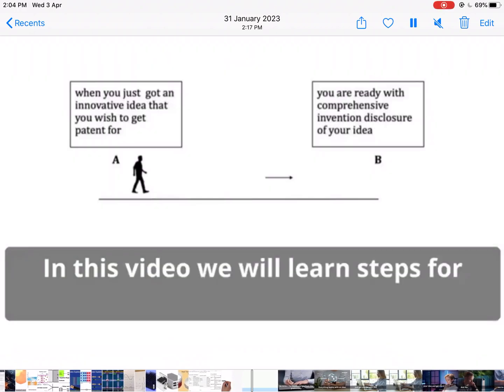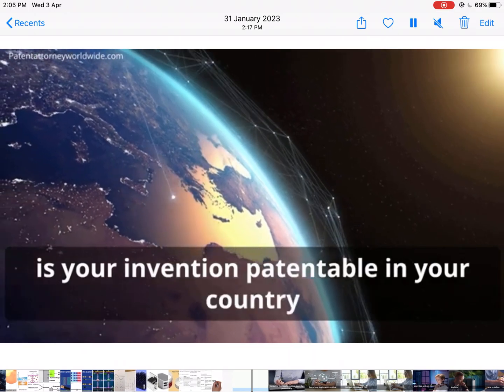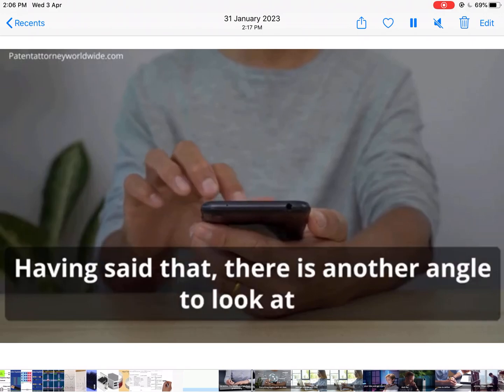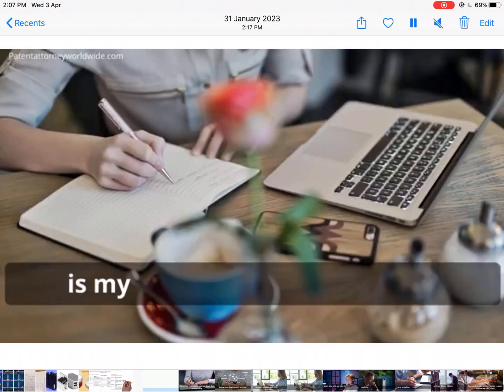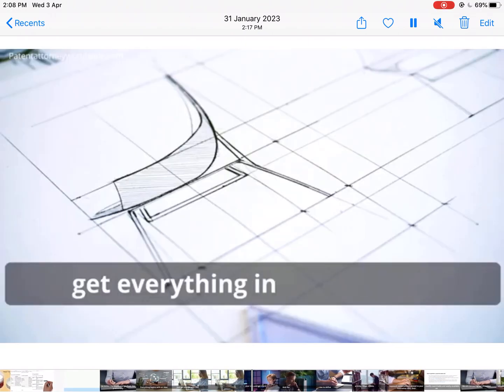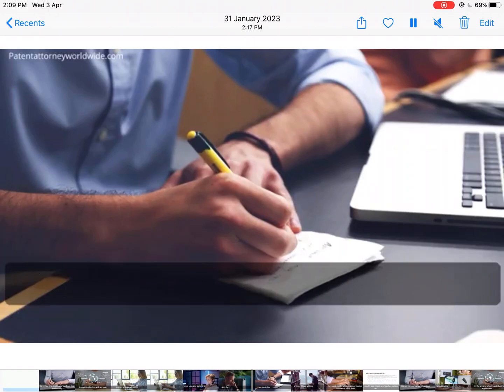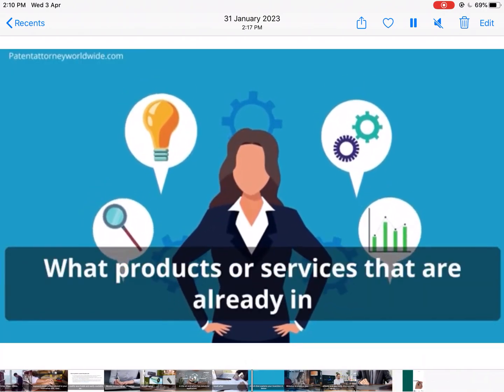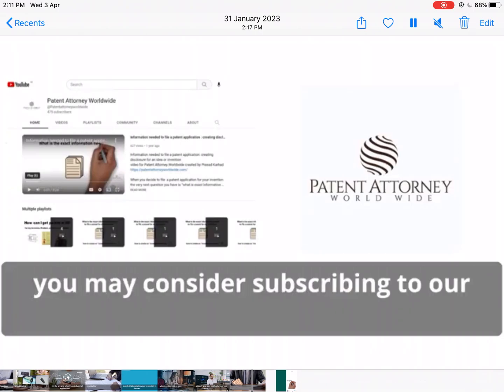Idea to research